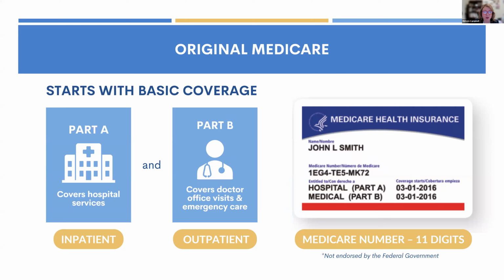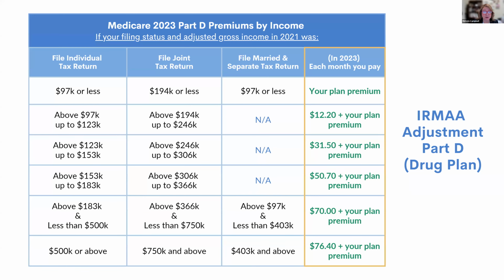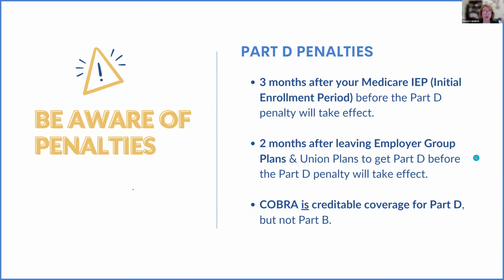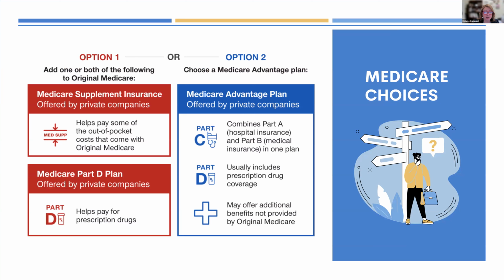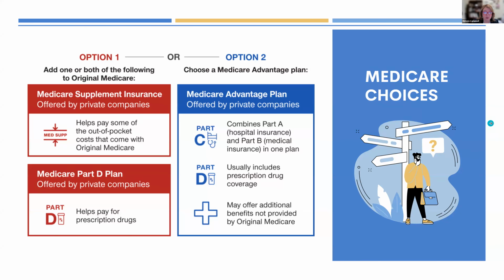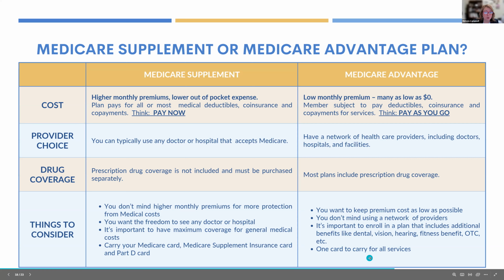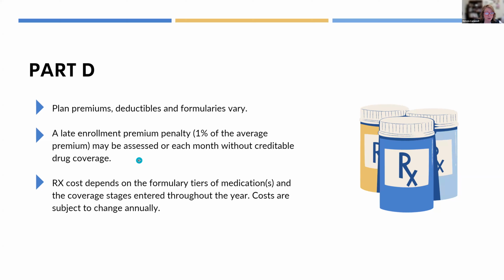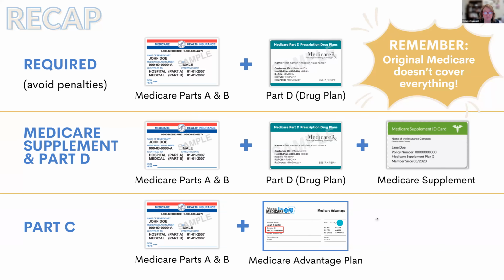2023 Medicare 101 - The Basics of Medicare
Michele is an independent insurance broker, specializing in Medicare for 15 years. In this video, she covers the basics of Medicare Parts A, B, IRMAA, the different phases of drug coverage, Part D, Medicare Supplements and Medicare Advantage Insurance.